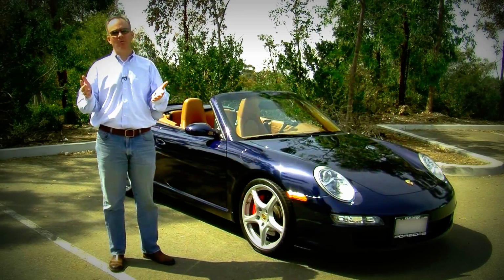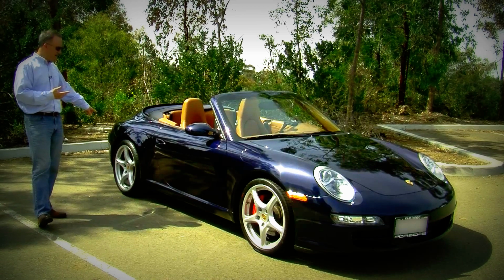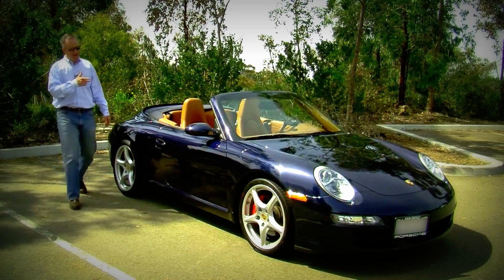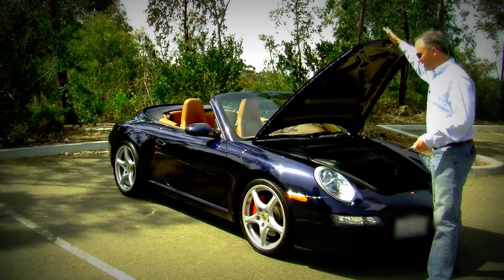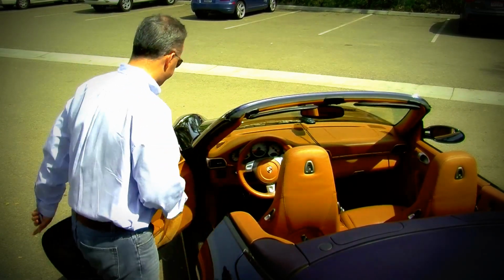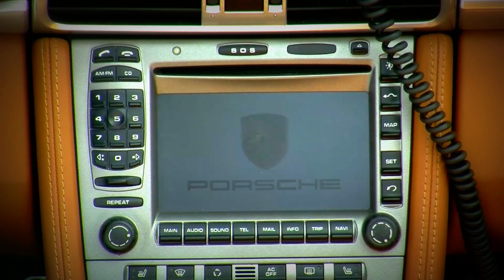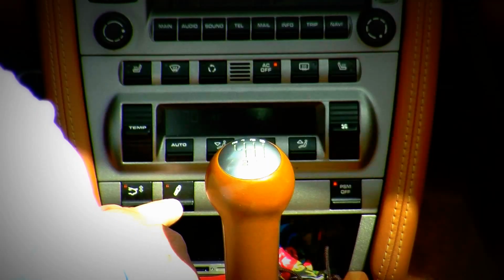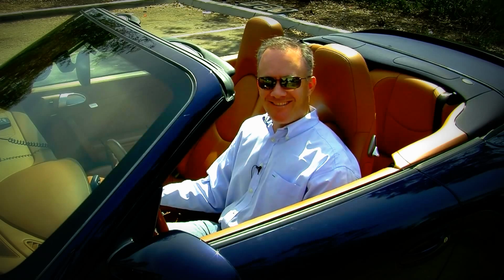2008 Porsche 911 Carrera S Cabriolet Virtual Tour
The ultimate every day driving super car - fun, fun, fun!